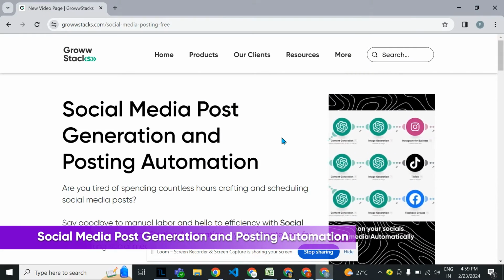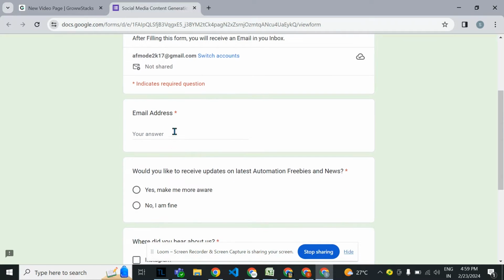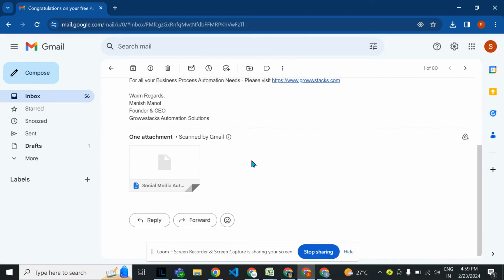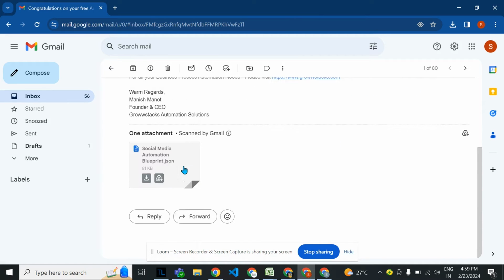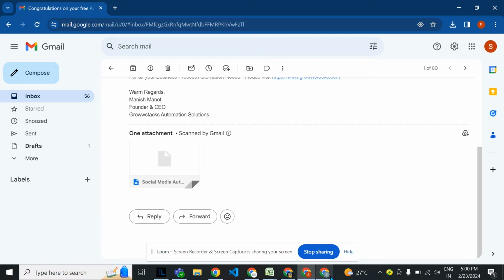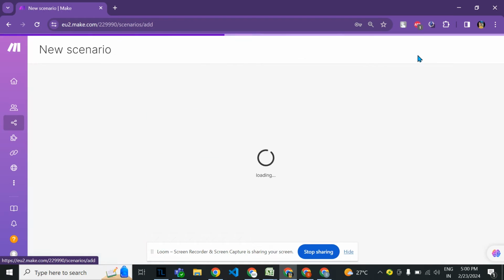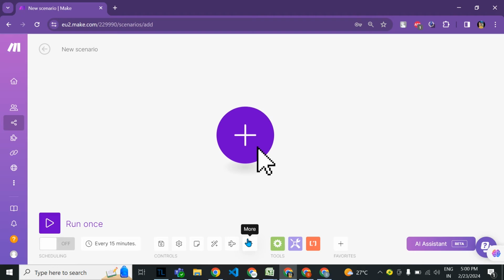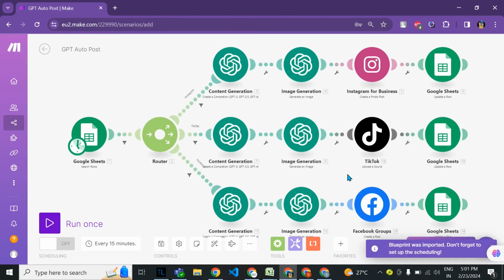How to Import JSON file to Make.com | Automation Explanation | Make.com Tutorial | GROWWSTACKS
Having Trouble importing JSON file to Make.com? Here is a simple explanation for the same!

🌟 Transform Your Business Processes: Ready to elevate your email Business Efficiency?

👍 Don't forget to like, share, and subscribe for more insightful tech demos, and stay tuned for future innovations from our team as we continue to push the boundaries of automation technology.